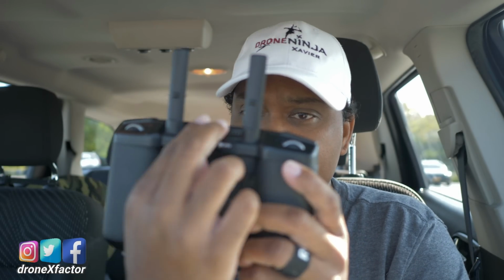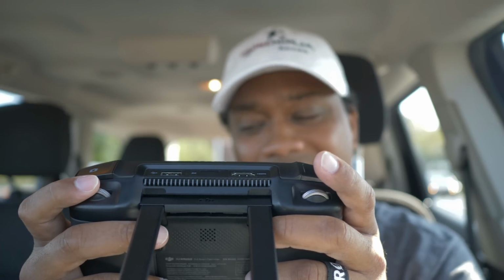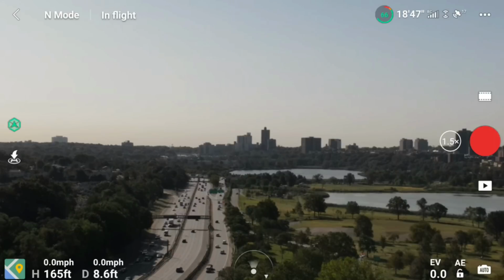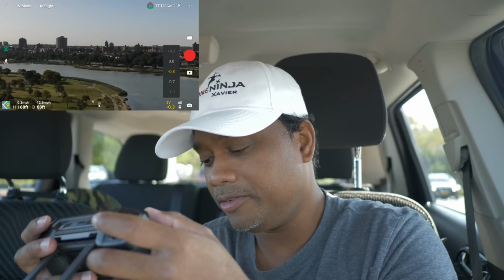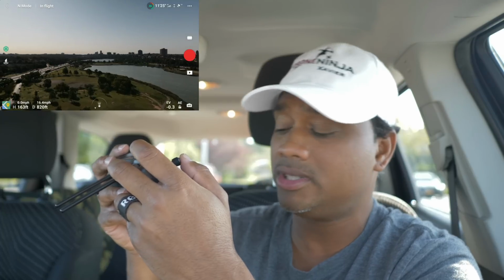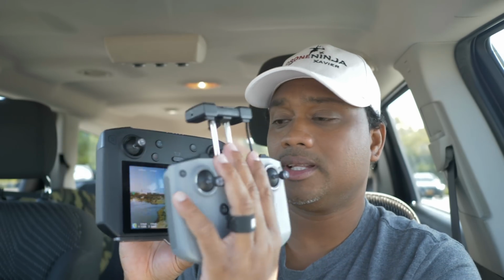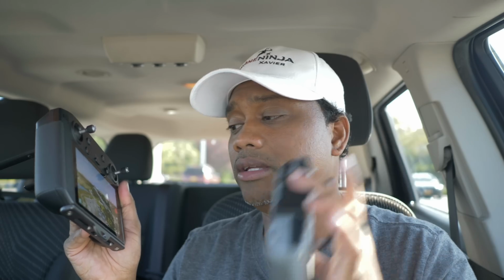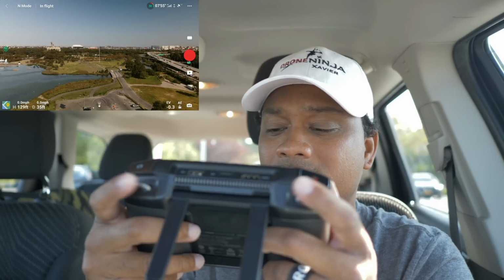DJI Smart Controller for Mavic Air 2 / Flight Test/ First Impressions